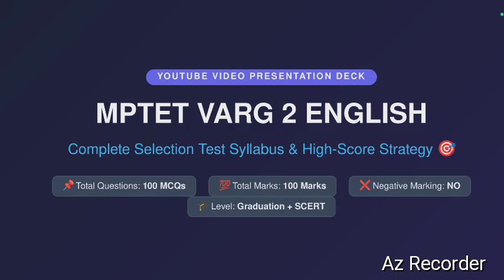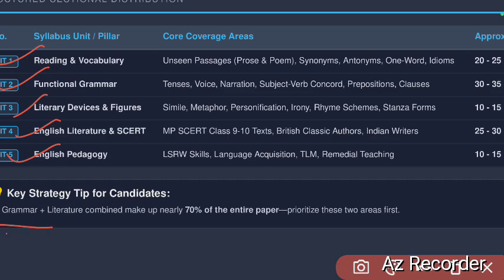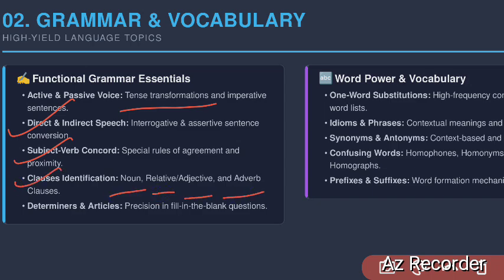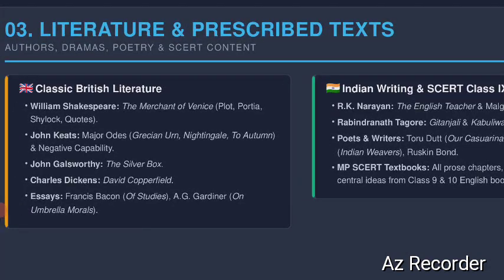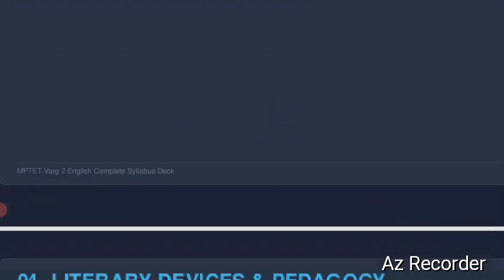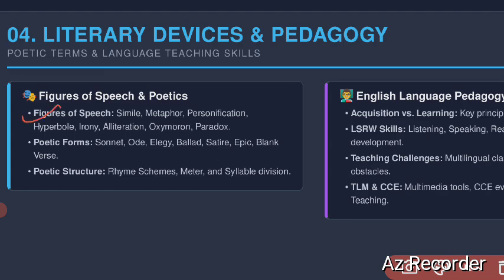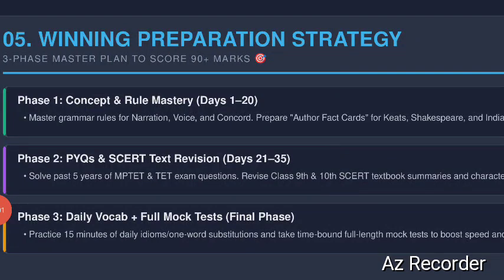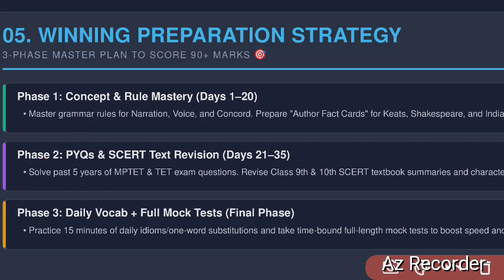Mptet varg 2 english syllabus and complete strategy